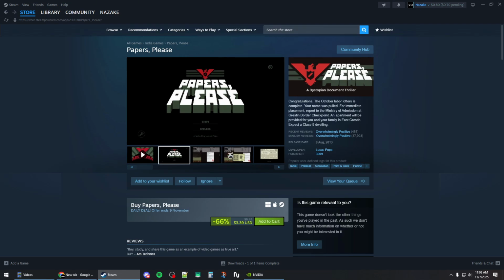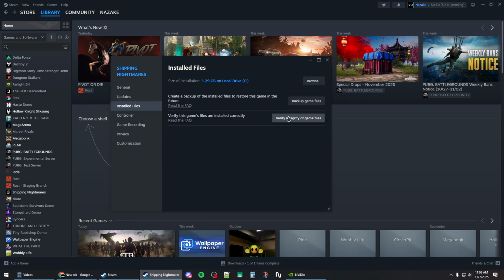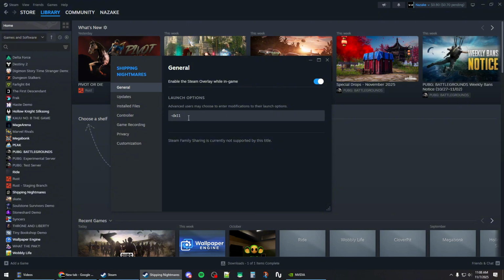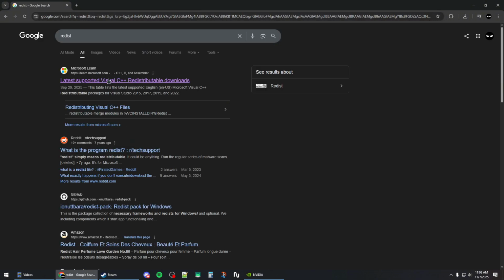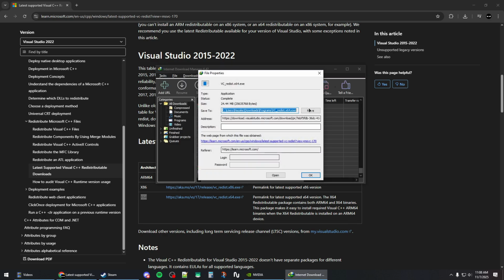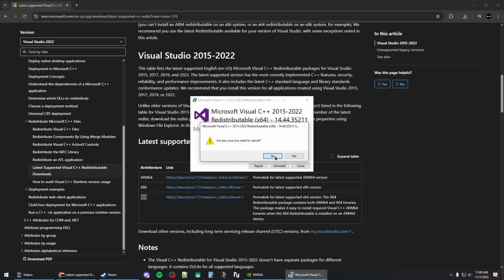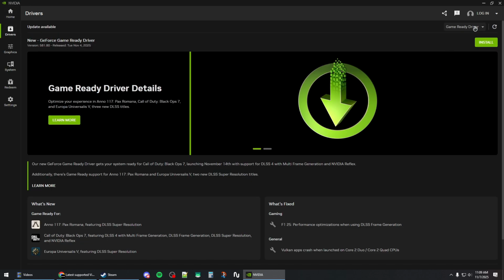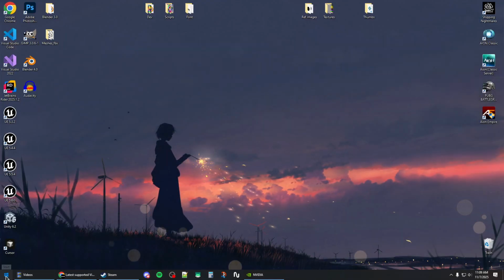How To Fix Papers, Please Crashing On Steam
Quick and effective solutions to fix Papers, Please crashing, freezing, or not launching on Steam.